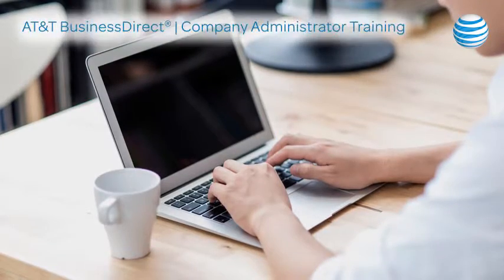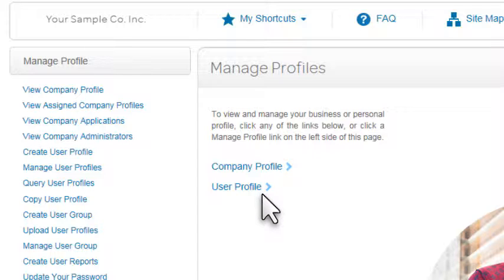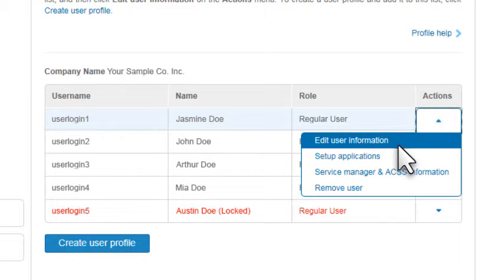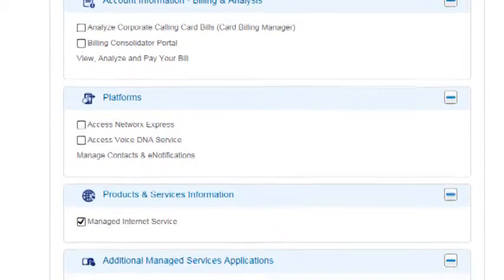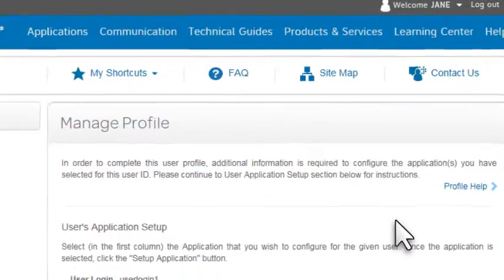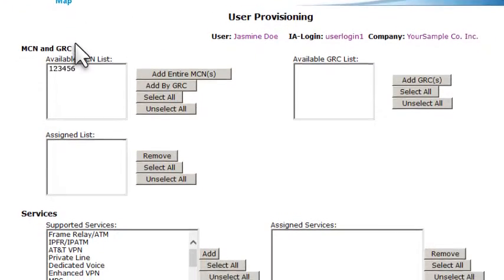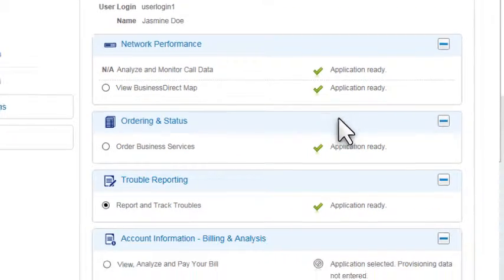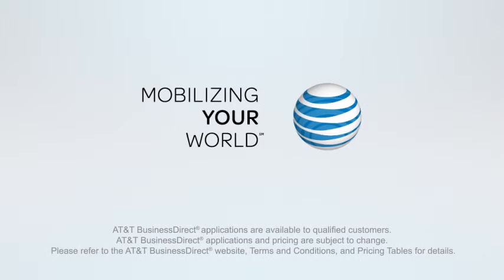How to Provision a User for an Application – AT&T BusinessDirect®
This video is designed for an AT&T BusinessDirect® Company Administrator and shows step-by-step how to give existing users access to new tools.

Video Transcript:

As an AT&T BusinessDirect company administrator, you can give your users access to the applications they need.
Take a few minutes now to learn how to provision a user for an application.
We'll start on the homepage.
At the upper-right of the page, point to the arrow next to your name.
On the list that appears, select "Manage profile."
In the center of the Manage Profiles page, you'll see two links, "Company Profile" and "User Profile."
To view and modify a user profile, click "User Profile."
Only options available to your user role appear.
You can assign applications when creating a new user profile...
but for this example, we'll assign an application to an existing user profile.
Now click "Manage User Profiles."
A list of user profiles that you can administer appears.
Find the profile you want to update and in the "Action" column, click the corresponding arrow.
You'll see a list of options.
"Setup application" lets you provision a user for an application that's already been assigned to them.
To assign a new application, select "Edit user information."
The first of two Update User Profile pages lets you update the user's personal information, if needed.
Scroll to the bottom of the page, and click "Next."
The second page lets you assign the listed applications to this user.
Only applications assigned to your company, and if required, provisioned for your company are available.
Note that in some cases, you must also be provisioned for the application yourself.
If the application you want to assign doesn't appear in this list, select "View Company Applications" to confirm whether or not your company is fully provisioned for the application.
If it's not, contact your AT&T representative.
Notice that the applications already assigned to this user are selected.
To assign another application, click its checkbox, and then click "Submit."
The Manage Profile – User’s Application Setup page shows the status of the assigned applications.
A checkmark means that the application is ready for use.
In this example, two of the assigned applications require us to enter provisioning data before the user can access them...
including the application we just assigned.
Now, select the application and click "Setup Application."
The setup page for the application appears.
In this example, it's the User Provisioning page for AT&T BusinessDirect Map.
Go ahead and select the data you want provisioned for this user.
When you're done, click "Submit Profile."
A message tells you that provisioning is complete.
To verify that the application is ready for the user, click the link...
and return to the User's Application Setup page.
In most cases, the application is ready immediately and you'll see a checkmark.
If there's no checkmark, it may be that we need to perform additional provisioning.
Be sure to check this page periodically to confirm that the application is ready.
If you want to set up another application, you can do it now or later.
But keep in mind that the application won't be available to this user until you provision any required data.
If you need help with AT&T BusinessDirect or any of its applications, we provide a variety of online resources.
For example, the Learning Center offers extensive help and training.
Or, for immediate assistance during normal business hours, we're here to help.
Thank you for learning more about AT&T BusinessDirect.
And thank you for choosing AT&T.